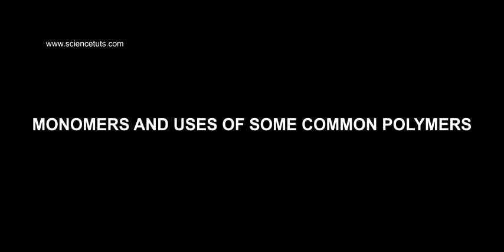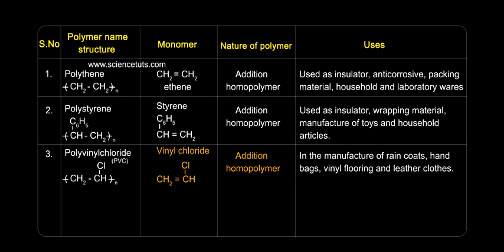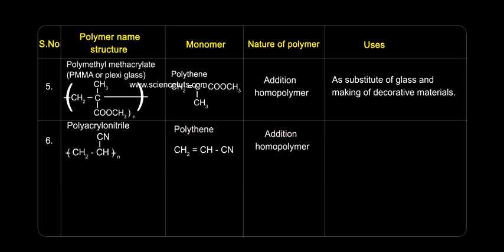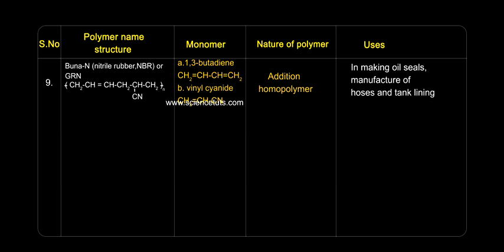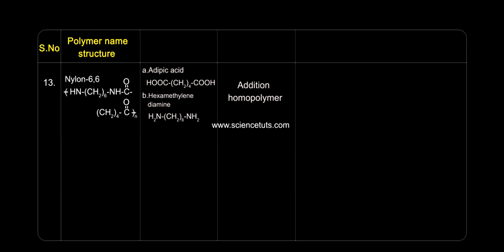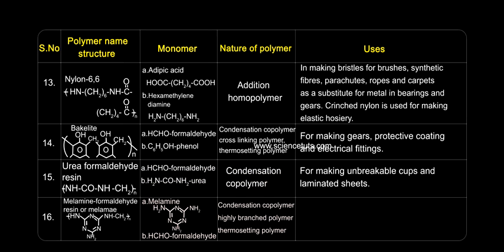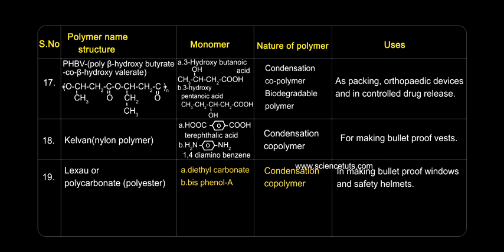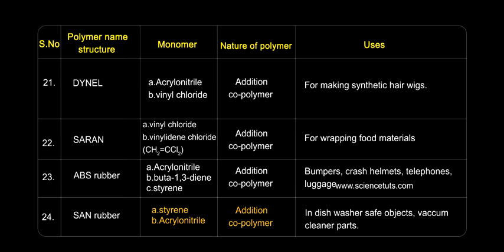MONOMERS AND USES SOME COMMON POLYMERS